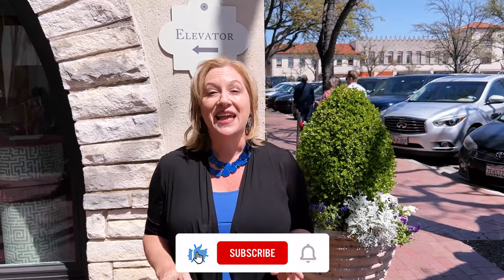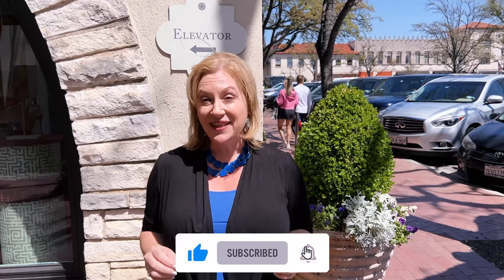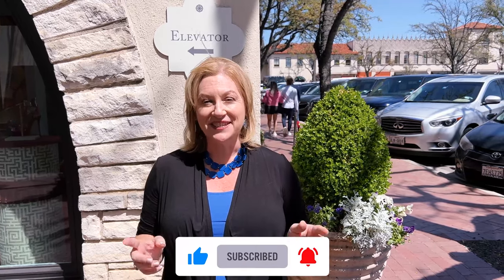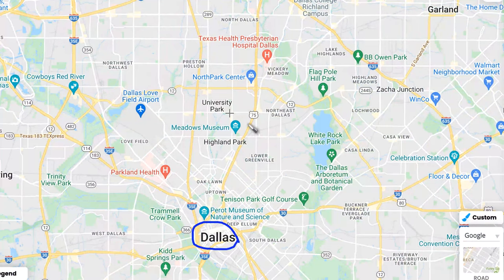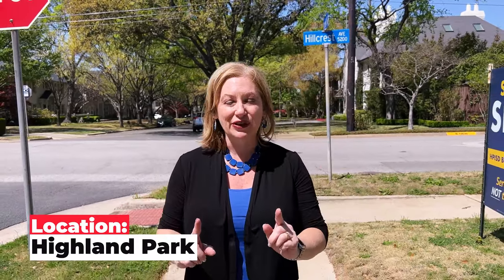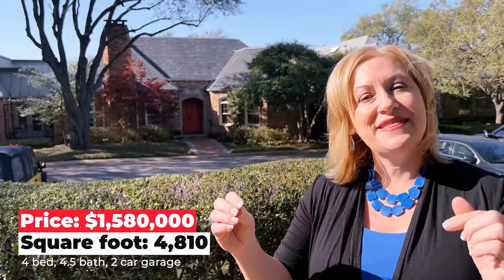Best Neighborhoods Of Dallas | Highland Park, University Park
Are you looking for the best suburbs in Dallas Texas? Are you overwhelmed by the many Dallas neighborhoods and their many amenities and price ranges? Stick around to learn all about living in Dallas’ best neighborhoods!

Here you’ll learn everything there is to know about moving to the Dallas suburbs and whether or not it’s your perfect place to buy a home in Texas. In this video we’ll take you on a tour around three of Dallas’ most popular housing, some of Dallas’ more aﬄuent housing, and everything they have to offer you!

Looking to meet others moving to Texas? Join our Facebook group and connect with fellow Texans today!

We can help you find your perfect home in Dallas! Fill out our Let's Find Home Questionnaire today!

***TIMESTAMPS***
0:00 Intro
1:30 Highland Park
4:14 University Park
6:32 Lakeside Park/Recap
7:13 Outro